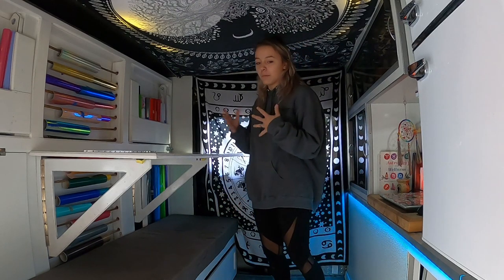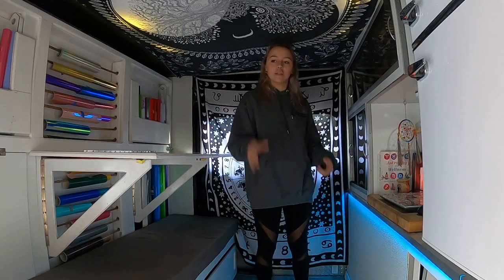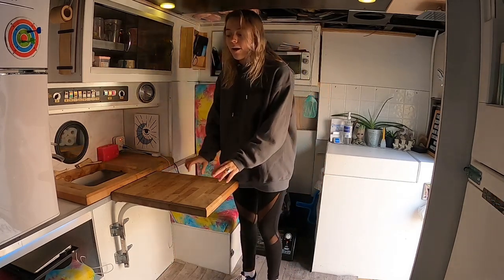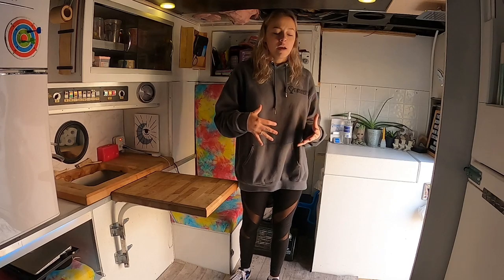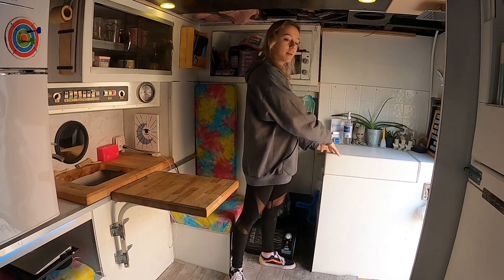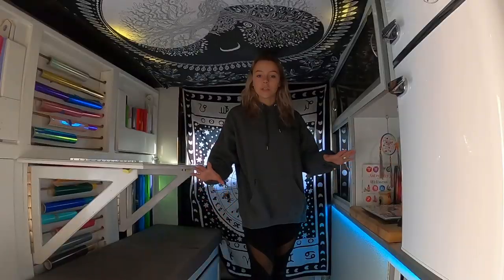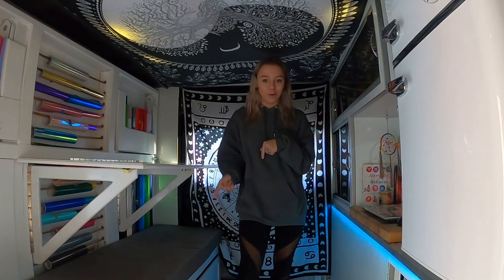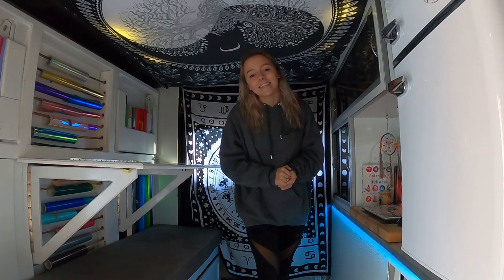New Ambulance Plans?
Hey there, i'm Mona. If you don't know who I am, the girl with the ambulance conversion would answer that question.
  Since January of 2020 i've been working on my own conversion to travel the United States in. For the past month i've been parked in my dads backyard, just trying to get used to the space.
  In this video I give a small tour of my current layout , explain some reasons why my layout isn't working to the efficiency I would like, and give a rough explanation of my new layout that I plan to build in the next six months.

If you are interested in seeing more post of the ambulance check out the instagram account @My_little_boxx.

If you are interested in supporting my conversion, and also supporting a small business check out my vinyl decal shop on Etsy and Instagram @stuckherestickers